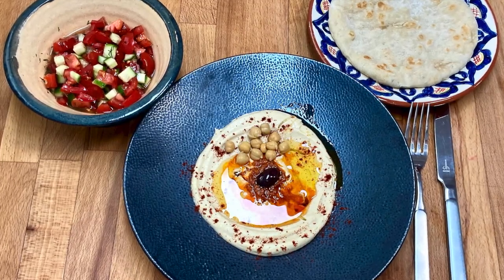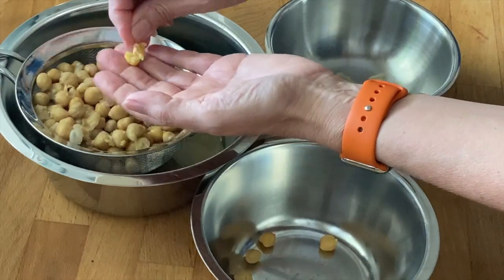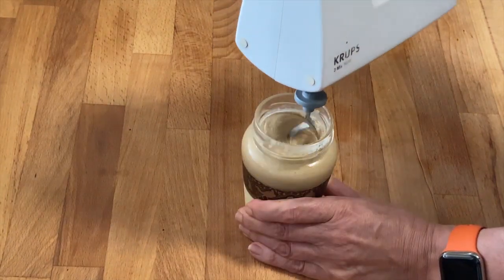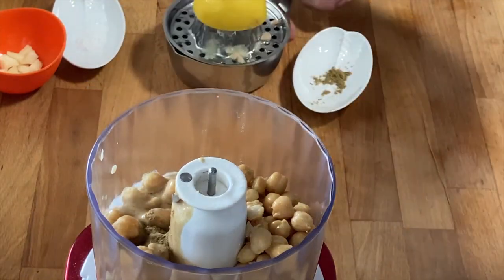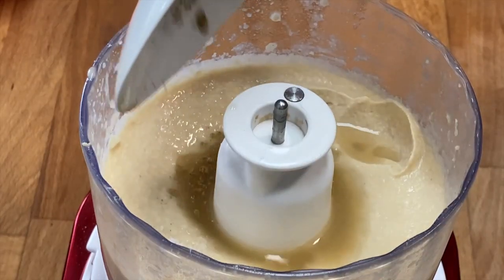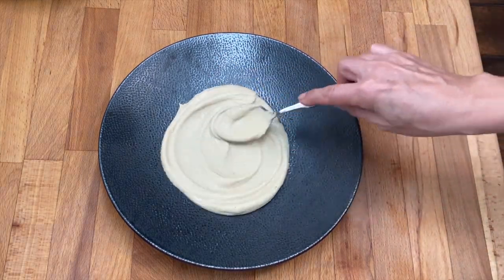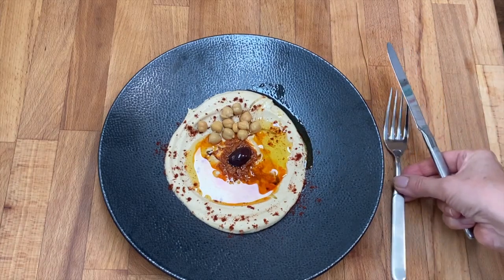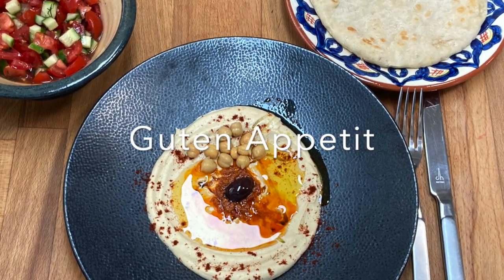DIY Hummus - best Hummus in town - homemade of course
In this video I show you how to prepare Hummus from chickpeas and other ingredients. How to plate it nicely is shown as well.

Ingredients for two persons:
300 g chickpeas with cooking liquid
3 tablespoons Tahini paste
2 tablespoons olive oil
juice of half a lemon, 10 g
3 good pinches of sea salt
1 - 2 knife-tips of cumin
2 cloves of garlic, 10 g

for plating up:
2 - 4  tbl-spoons olive oil
Paprika, moroccan style
2 black olives
2 teaspoons Harissa in oil
2 tomatoes, 1 small gherkin, salt, pepper, olive oil for the salad
2 Pita breads

Guten Appetit!